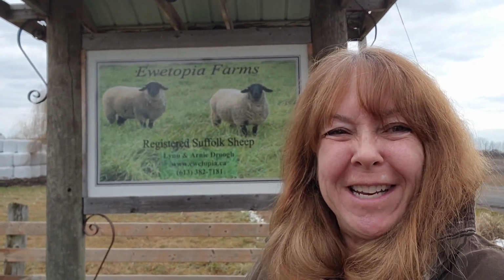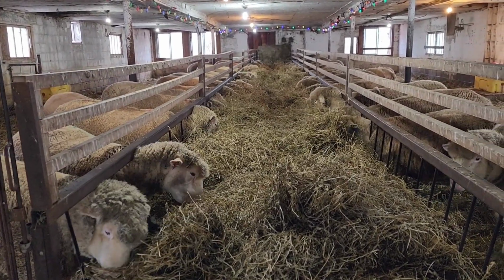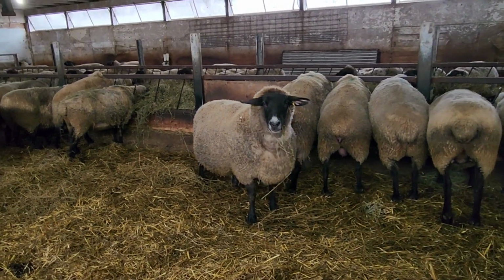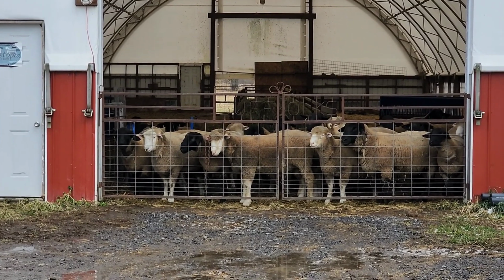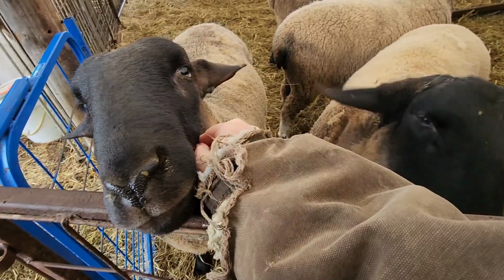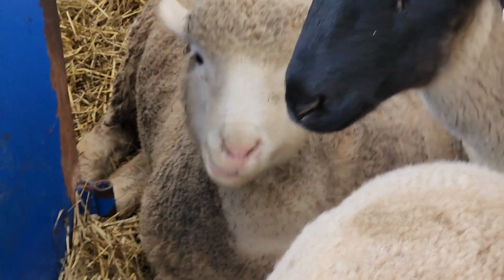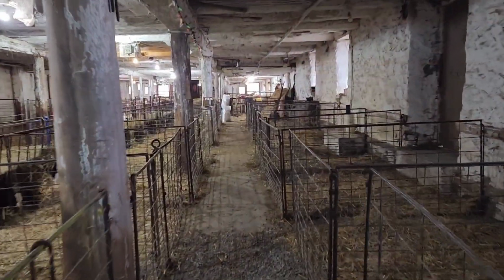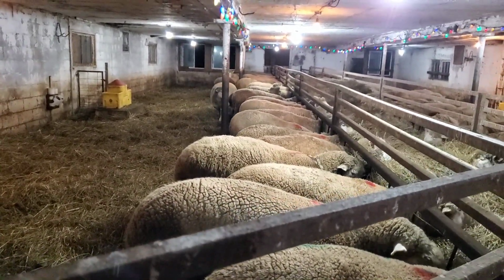Ram Sale And Barn Adjustments: A Day In Sheep Farming!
Welcome to Ewetopia Farms, where we document our daily sheep farming journey! In today's vlog, we focus on making necessary adjustments to our barn to ensure optimal conditions for our sheep. With the warm and damp weather we're expecting over the next few days, we take the initiative to adjust the barn curtains, allowing for improved air circulation. Additionally, we replenish the bedding to ensure our sheep are comfortable, clean, and dry. Join us as we showcase the importance of maintaining a healthy and thriving environment for our flock.

Don't miss out on this exciting episode filled with valuable insights into sheep farming practices.

3606 6th Concession Road
Kingston, Ontario
Canada
K0H 1Y0